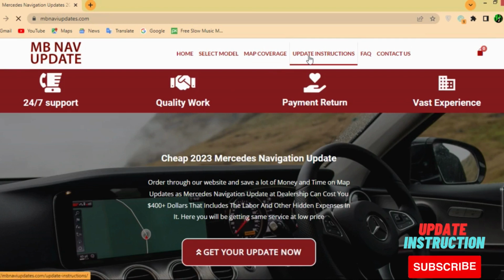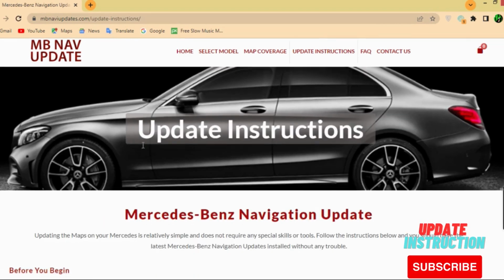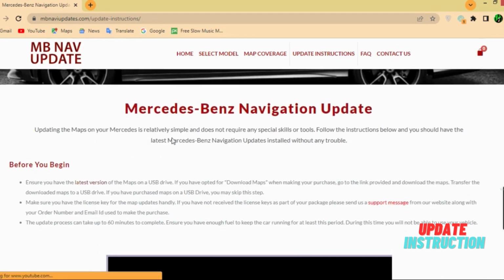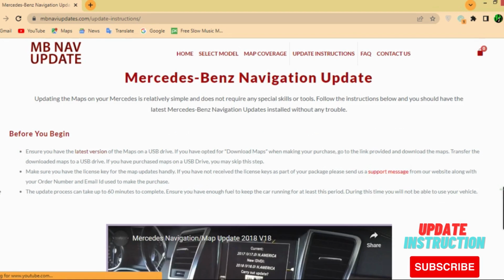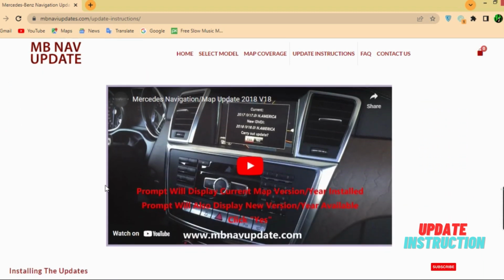How to Update Your Mercedes Map at Home || Even If You're Not Tech-Savvy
How to Update Your Mercedes Map at Home (Even If You're Not Tech-Savvy) | Mercedes Map Update 2023

Are you looking for an easy way to update your Mercedes map?

In this video, I'll show you how to update your Mercedes map at home, even if you're not tech-savvy.

I'll walk you through the steps, and I'll even provide you with the links to the latest map updates.

So whether you're a new Mercedes owner or you've just been putting off updating your map, this video is for you.

Here's what you'll learn in this video:

🔹How to check if your Mercedes map needs to be updated
🔹How to download the latest map update
🔹How to install the map update on your Mercedes

So what are you waiting for? Watch this video today and learn how to update your Mercedes map at home!